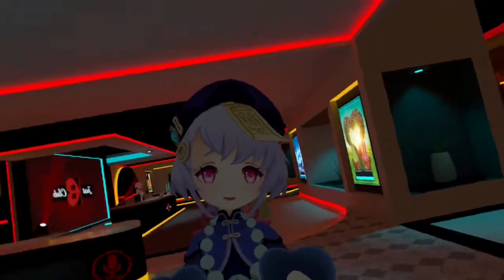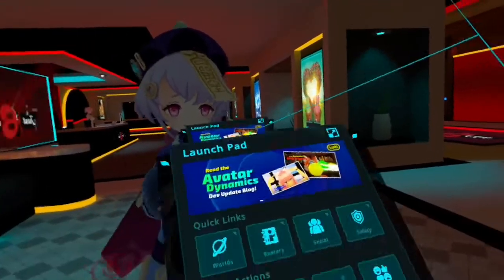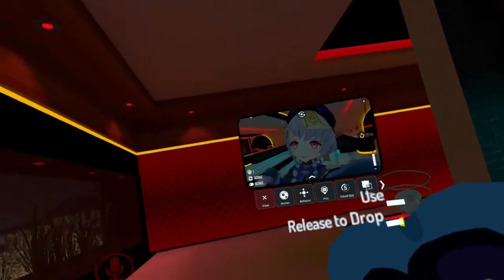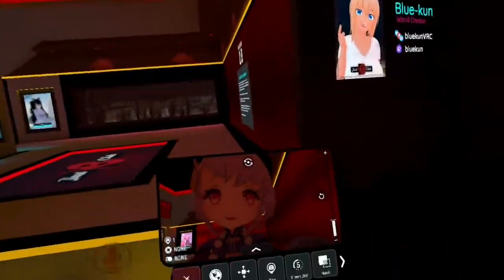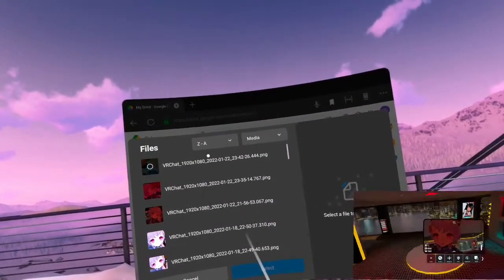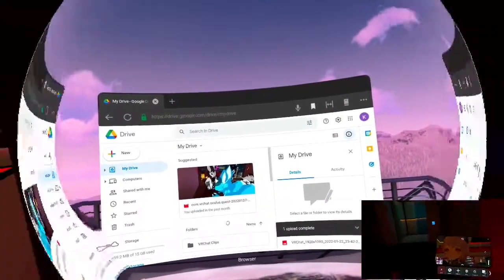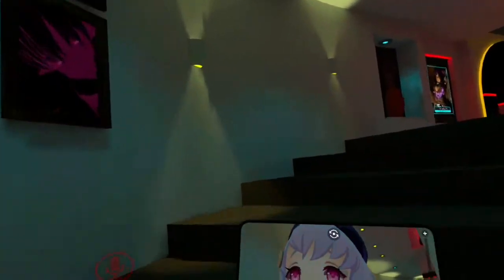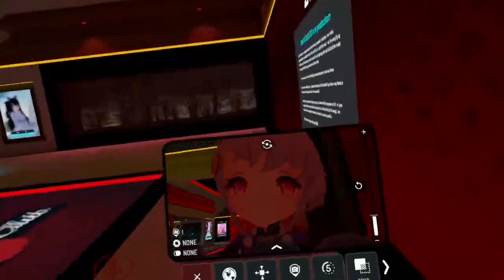Google Drive On Quest 2 Tutorial | VR Chat Example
Links for this video:
(Other links)
(King Chicken Gaming)